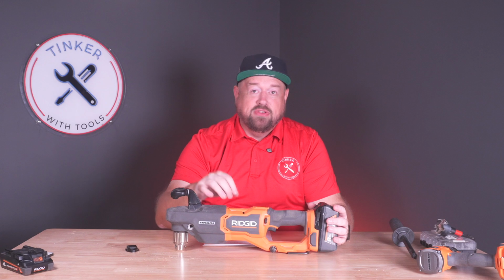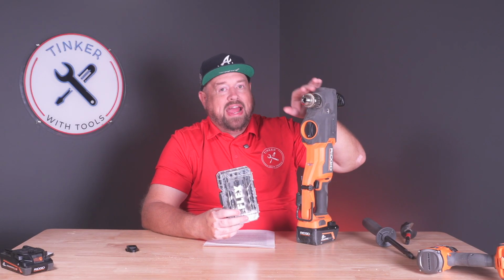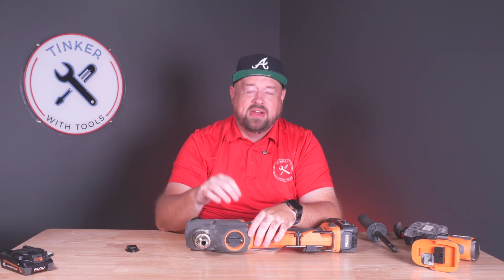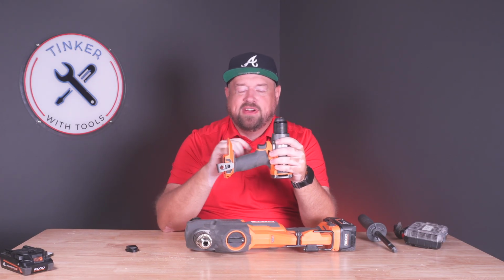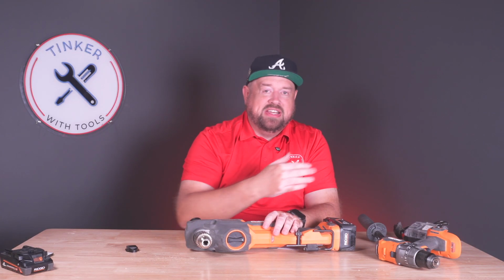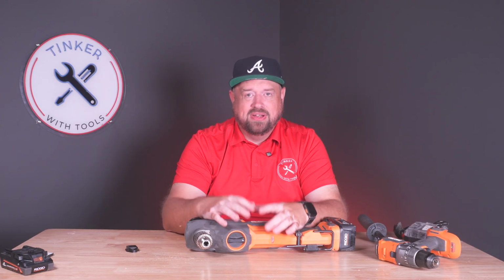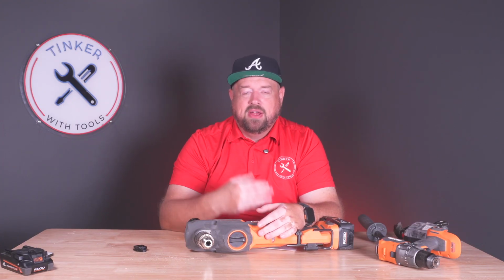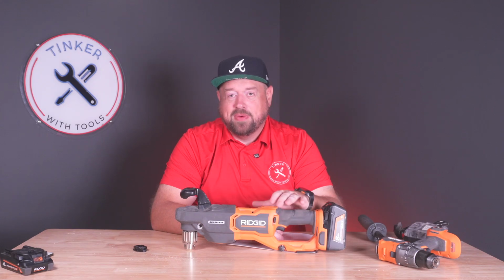RIDGID Just Went Heavy Duty – Stud & Joist Drill Review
We’re testing the brand-new RIDGID 18V Brushless ½ in. Stud and Joist Drill (R864002B) to see if it has the power to replace your corded drill. This heavy-duty cordless drill is built for electricians, plumbers, and contractors who need serious torque for boring holes through studs and joists.

With a brushless motor, dual speed settings, kickback protection, and compatibility with all RIDGID 18V batteries, this drill handles up to a 2-9/16 in. self-feed bit or a 6-1/4 in. hole saw. Backed by RIDGID’s Lifetime Service Agreement, it’s a serious contender against Milwaukee, DeWalt, and Makita.

If you’re looking for the best cordless stud and joist drill for 2025, this video has the real-world tests and results you need.

Let’s talk about whether this is the Fein-est drill driver for your needs!